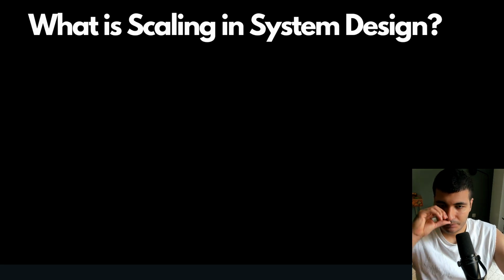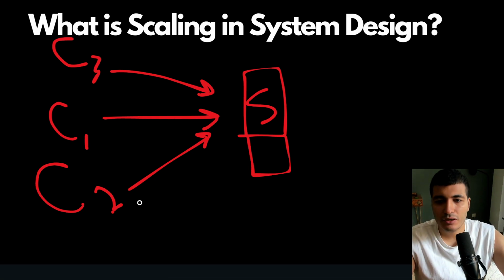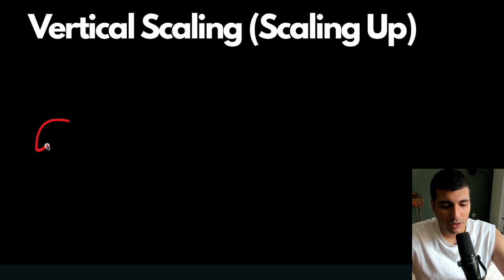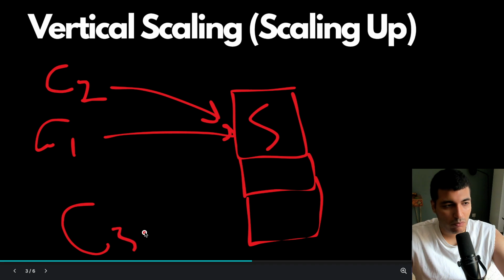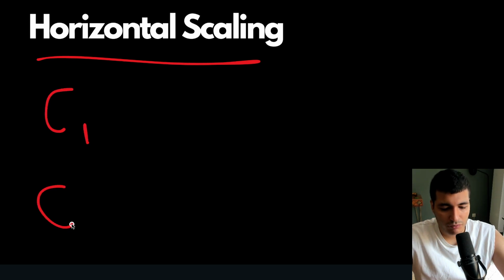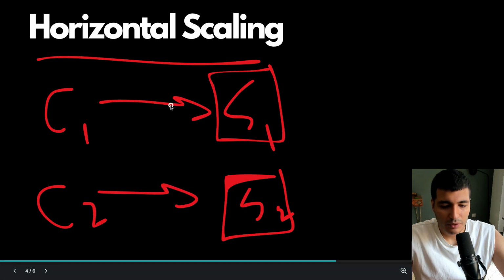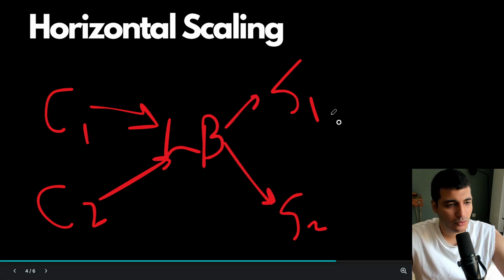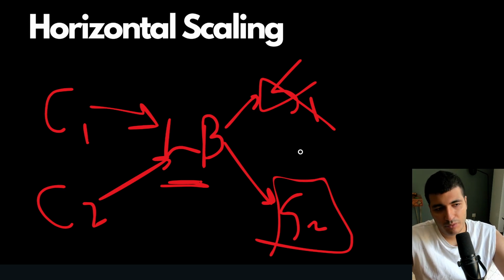Vertical vs. Horizontal Scaling: The FUNDAMENTAL Choice in System Design!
✨ Timestamps:
0:00 - Intro
0:40 - What is Scaling in System Design?
1:56 - Vertical Scaling (Scaling Up)
4:15 - Horizontal Scaling
7:31 - When to Choose Which?
8:43 - How to Discuss in Interviews ?